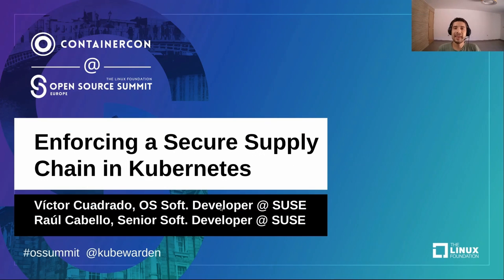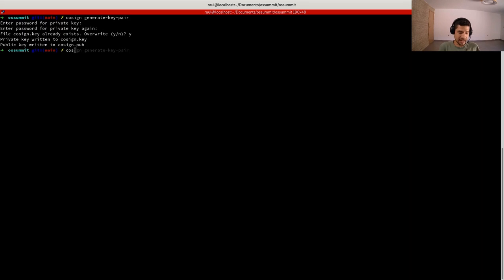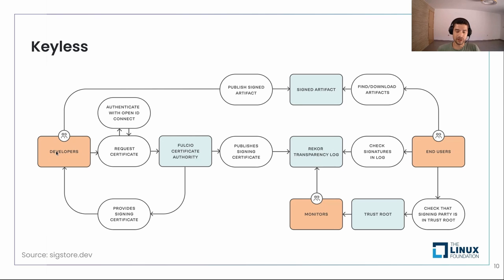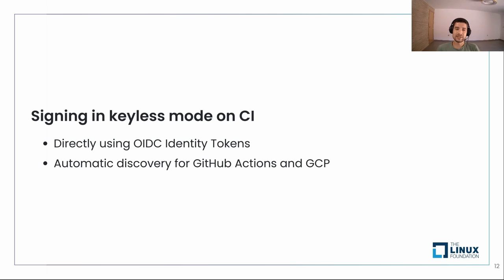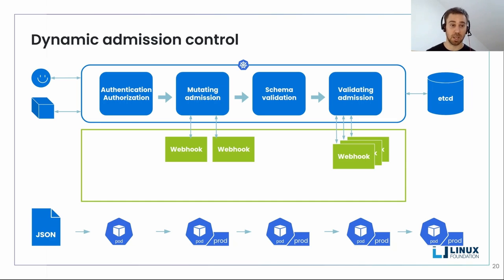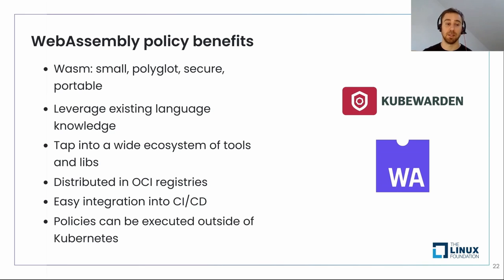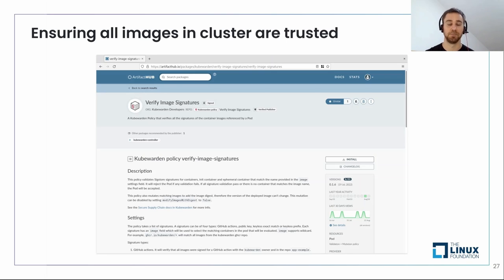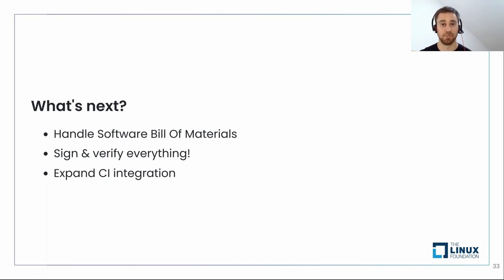Enforcing a Secure Supply Chain on Kubernetes - Raul Cabello Martin & Víctor Cuadrado Juan, SUSE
A series of exploits and vulnerabilities made everybody aware about the importance of having a Secure Supply Chain story in place. But how hard is to implement a Secure Supply Chain and, most important of all, how to take advantage of it inside of our Kubernetes clusters? Moreover, how can we ensure our clusters stay compliant and how can we quickly assess whether we are running workloads that are affected by the latest CVE that has just been announced? This talk explains how to implement a Secure Supply Chain using Open Source projects, and enforce it in our cluster with an Admission Controller. In this updated talk we explain the Sigstore keyless workflow in detail, and we show the implementation of the signature verification policy.